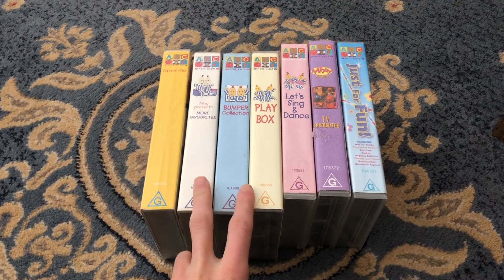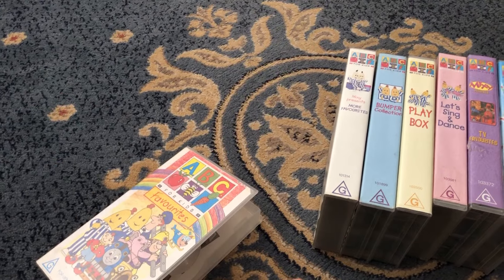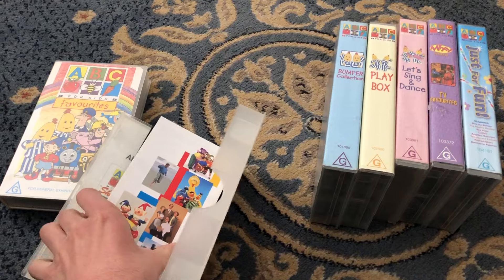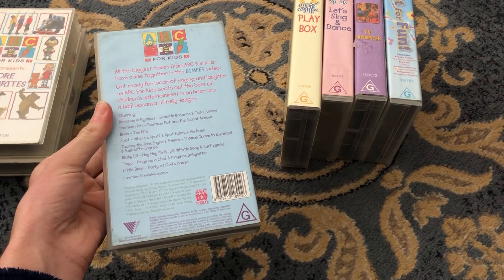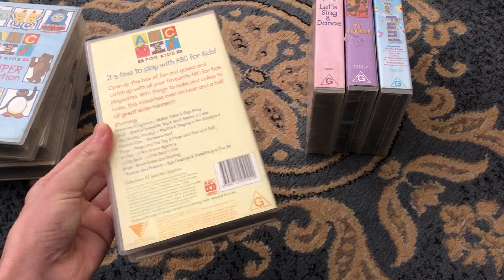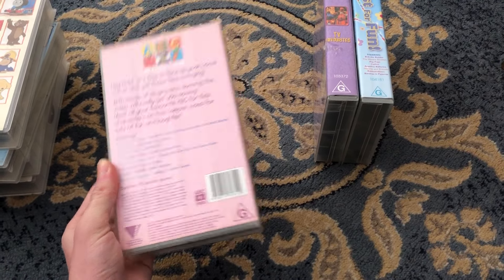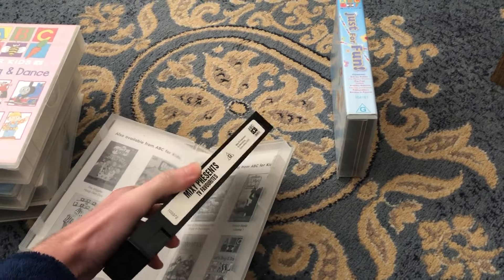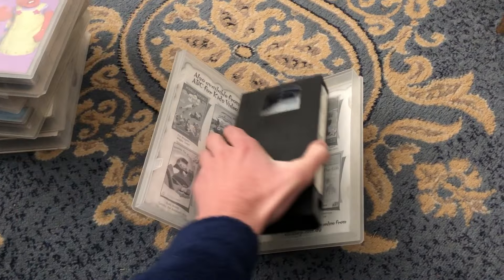My ABC For Kids VHS Collection That Features Thomas